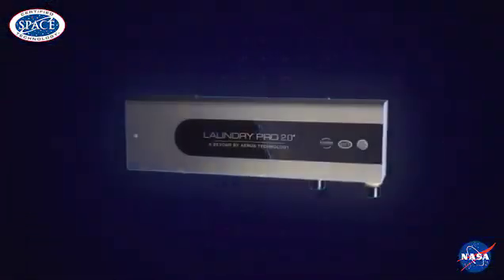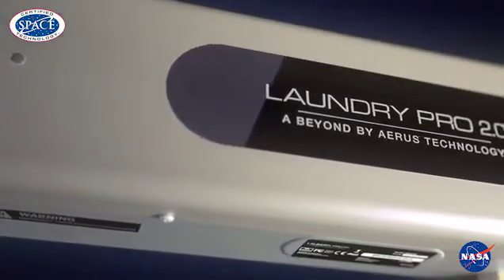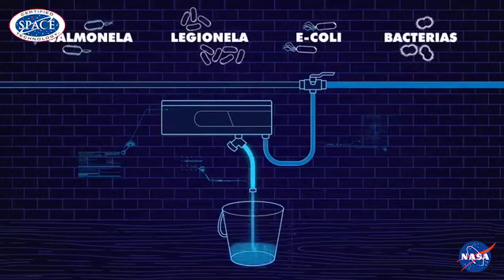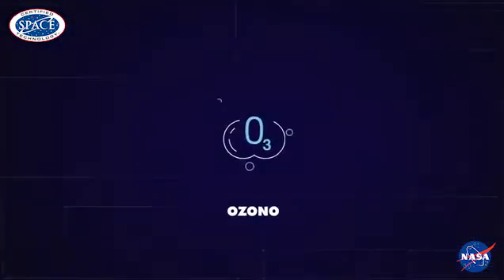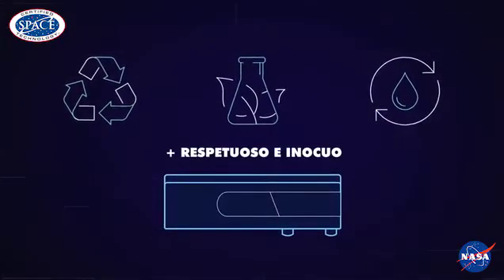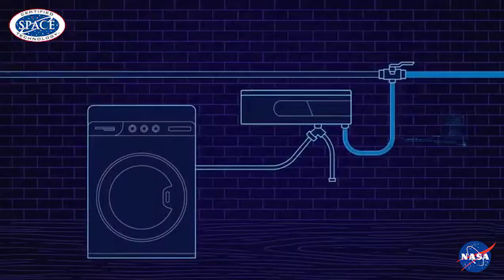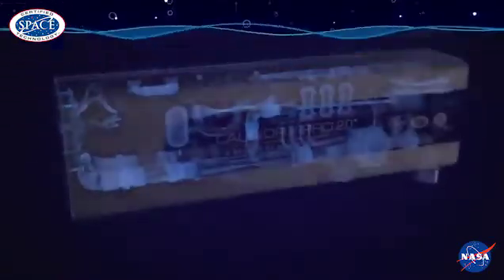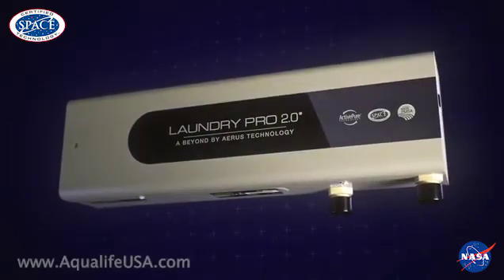Laundry PRO 2 - Just clean, fresh, earth-friendly laundry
Laundry Pro 2.0 combines the power of our revolutionary, exclusive ActivePure Technology with the cleaning action of water with hydrogen & oxygen based oxidizers to lift dirt and grime away from the fibers of fabric and prevent the growth of odor-causing bacteria. Laundry Pro 2.0 is an amazingly effective cold water laundry system designed for residential use.